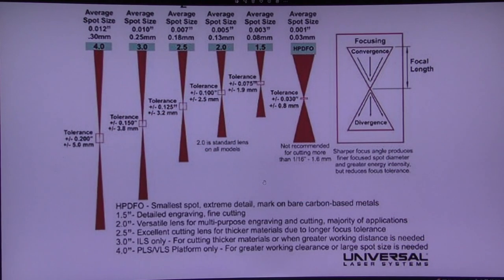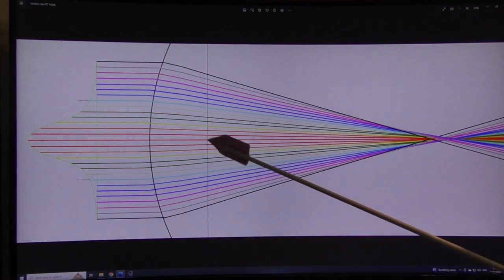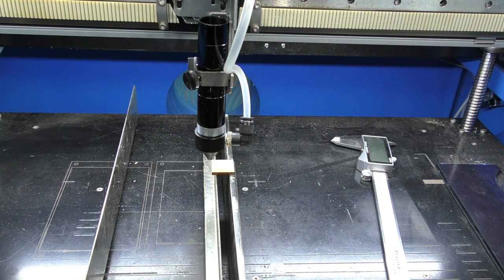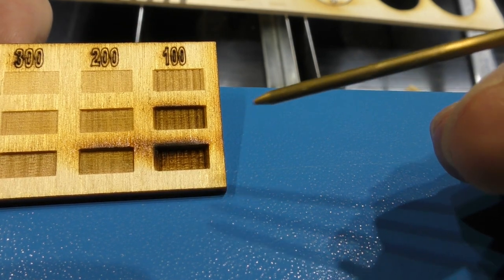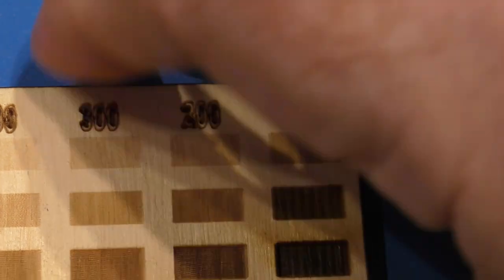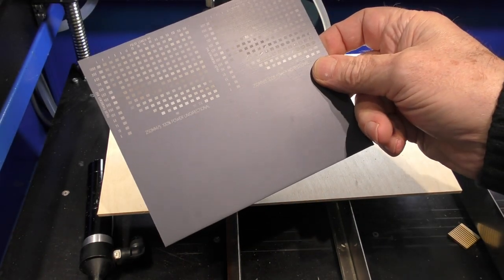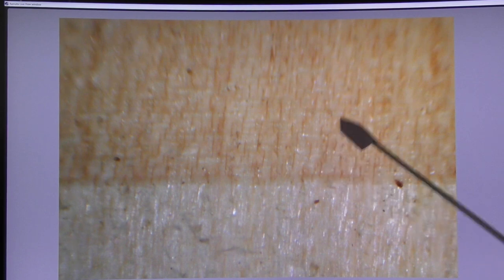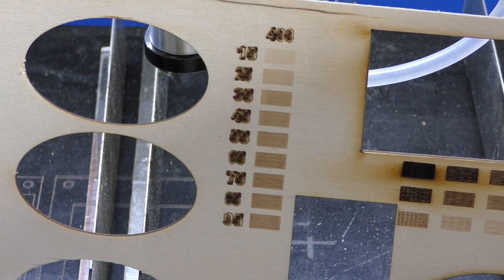Material Test Matrix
Grayscale photo engraving was something that fascinated early uptakers of CO2 laser machines. , including myself.  Limited capability of the HV power supply response produced rather fuzzy results and people would spend hours pefecting what they considered to be amazing tone charts for various types of wood. Sadly the fact that grayscale can only exploit the tonal burning properties of organic materials such as wood, leather and card, rather limited applications. Nobody investigated the principles of the process they were trying to exploit.
Here we are in the diode laser era where the limited capability of such equipment has created an explosion in those attempting to exploit grayscale  for photo engraving. There are hundrereds of videos explaining how to make and use  a  Material Matrix to help find the best engraving or cutting parameters.. As a tool to aid finding  cutting parameters , the concept is fine. However, for engraving settings the whole concept is flawed . It's a myth

This  investigation explains and demonstrates  the scientific principles  that undermine the whole grayscale photo engraving  philosophy.

 Myths  have their own inertia and the industry  standard  software. Lightburn, has a built in tool help naive users create such a matrix. HOWEVER,  in fairness to Lightburn, I know this was not the intended use  because  the tool has MANY parameters to chose from (some not available for diode or glass tube lasers). It's that mythical inertia of peer pressure that  advises new users that Speed and Power are the key parameters.

 I believe the original intent of Ruida was to allow their controller to use the grayscale facility for 3D engraving. Even today the RDWorks manual just contains this gobbledygook description for the use of the grayscale switch.
"Direct output: gray scale bitmap, according to the actual graphics gray.in output, already color deepplace laser energy big, color shallow place laser
Energy is small."

In Lightburn that grayscale switch is hidden within the GRAYSCALE output option